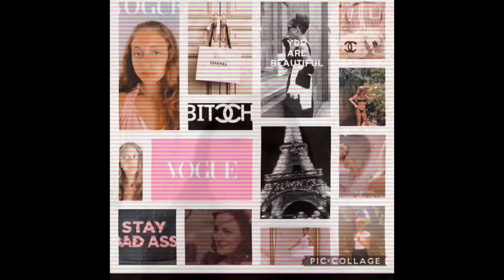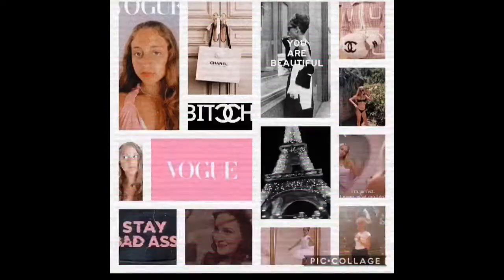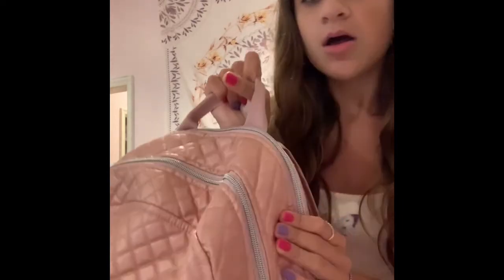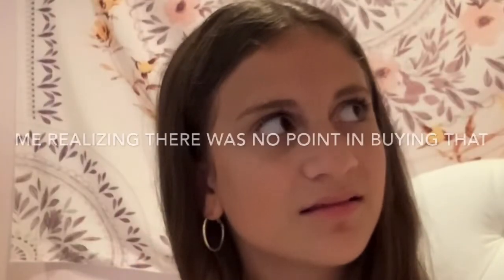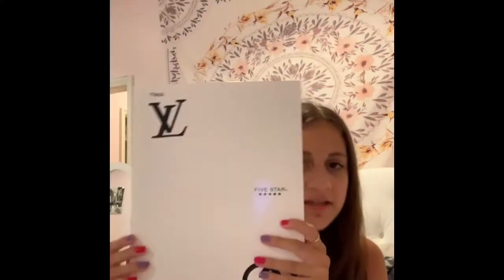Back To School Haul!